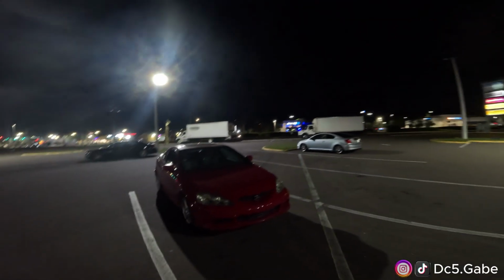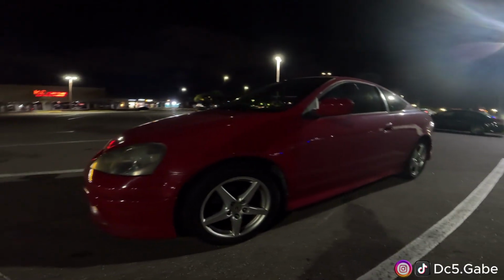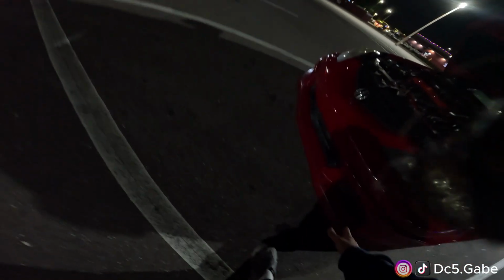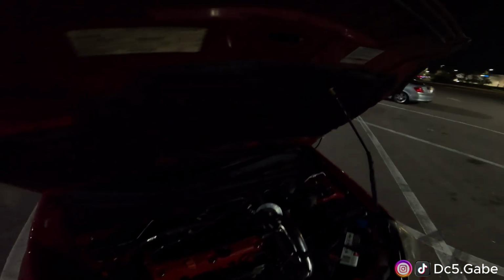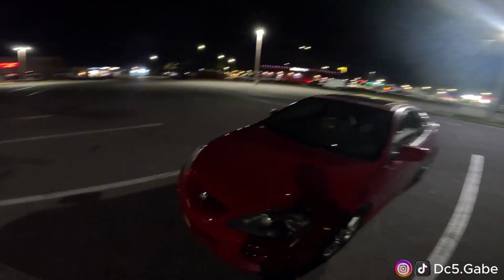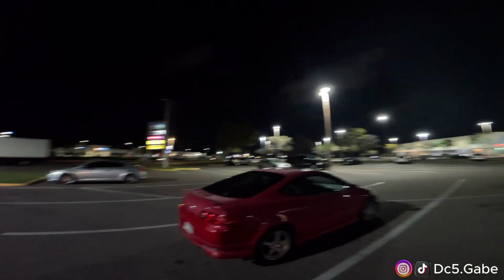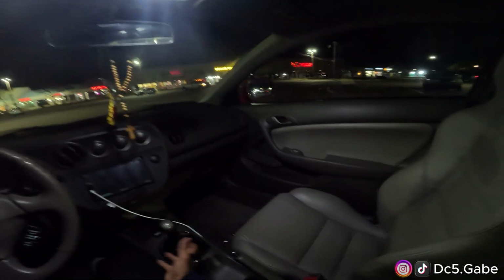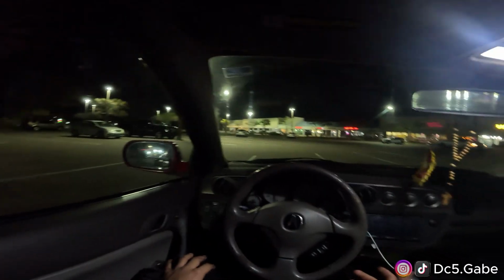My Plans for my 2006 Acura Rsx Type S (MODS)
Share your thoughts on what I should change or what i should add to my Rsx.